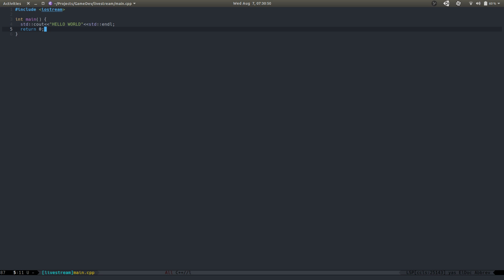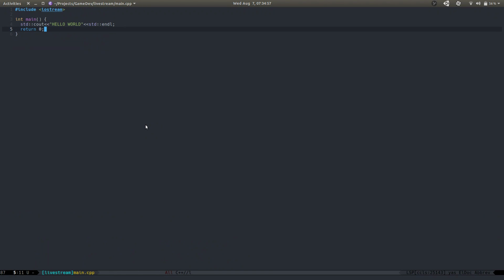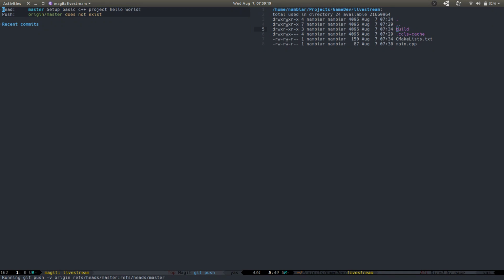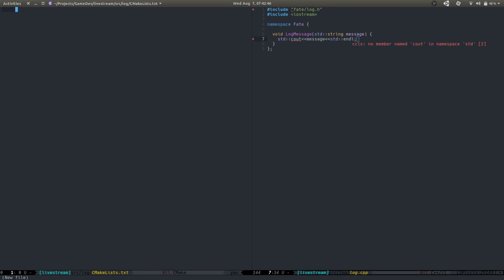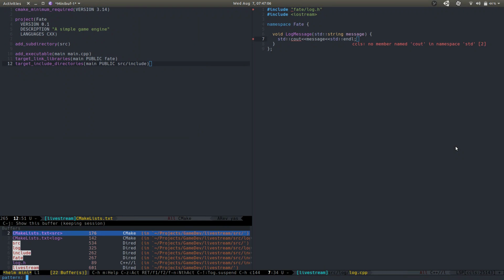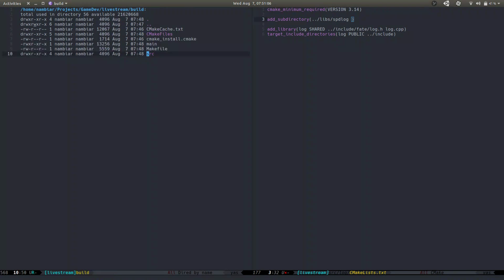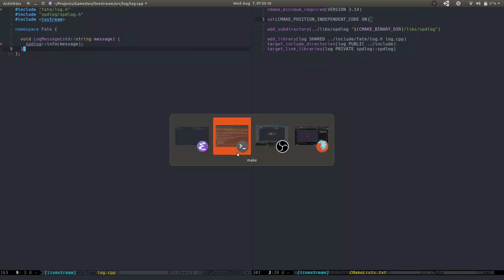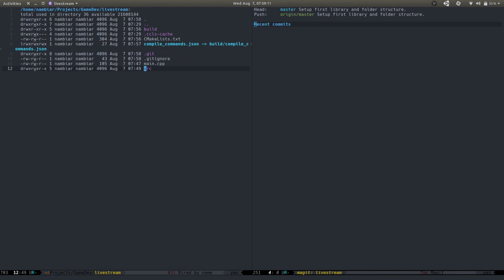The Fate Engine - C++ Programming Noobness - Initial Setup Livestream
Lets get started on a simple c++ project today and follow along as I set it up.  I know I missed recording the first few seconds of the stream, but nothing major, just a simple c++ file and its make file.